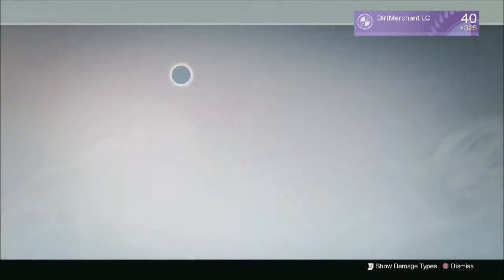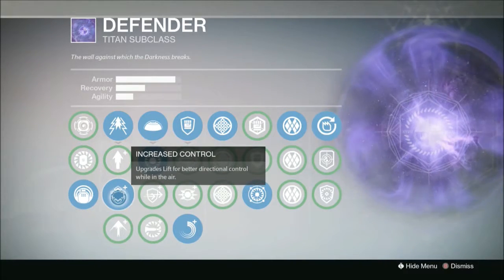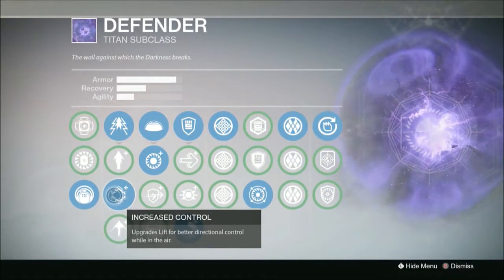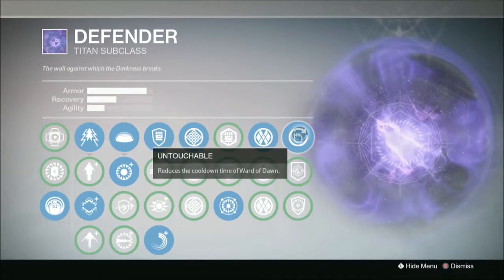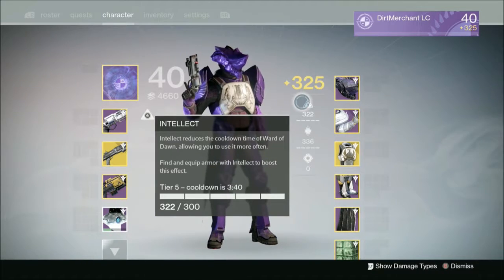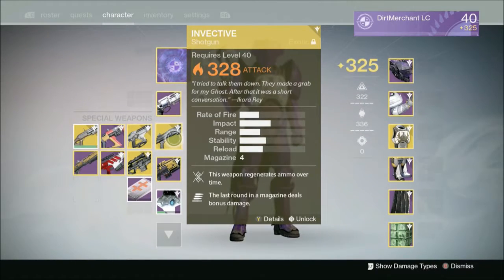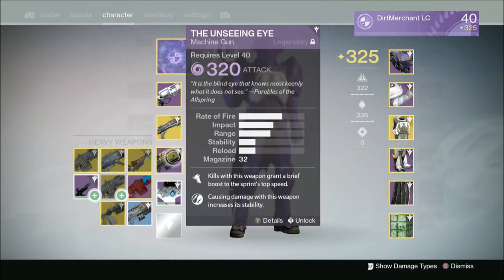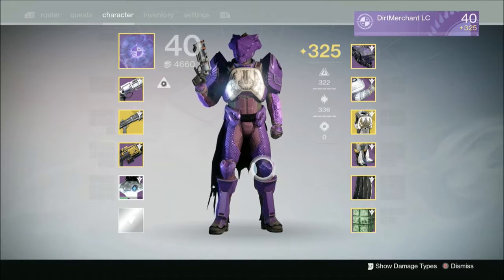To Kill A Mocking Bubble Introduction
More material coming soon!